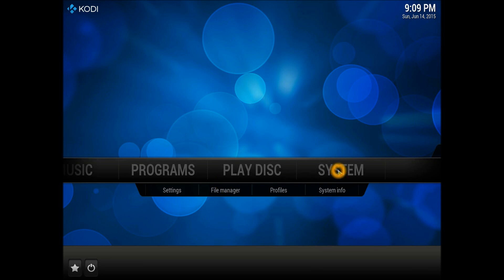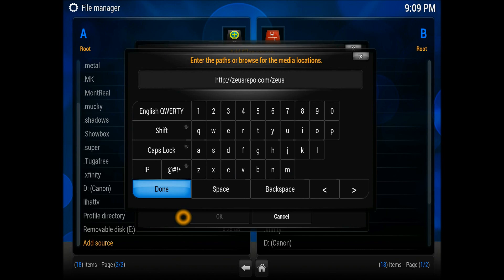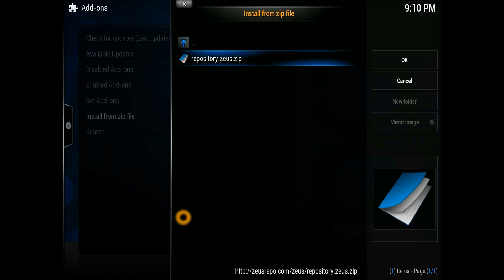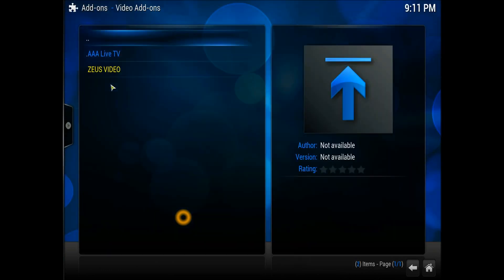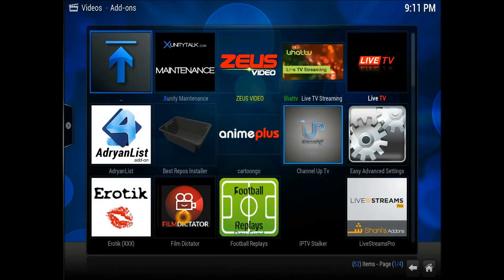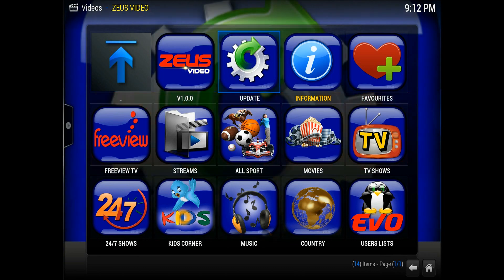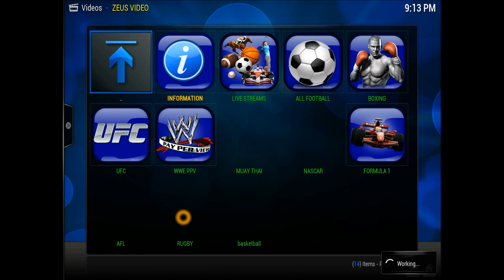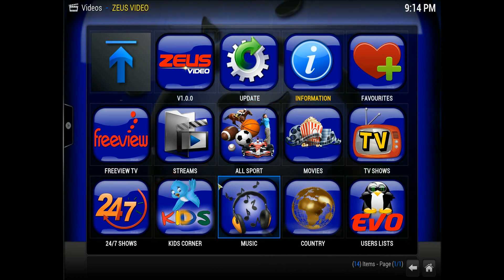Tutorial Guide How to Add Zeus Video Addon in XBMC / KODI (IPTV, VoD, Movies and TV Shows)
Tutorial Guide How to Add  Zeus Video Addon in XBMC / KODI